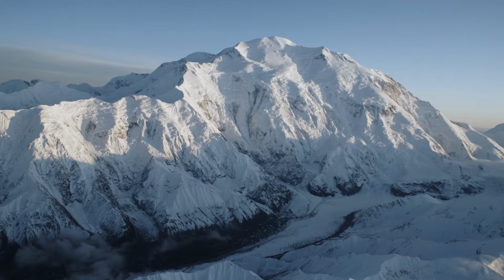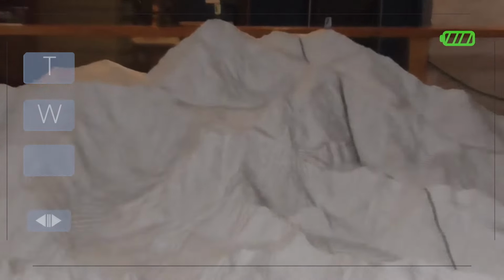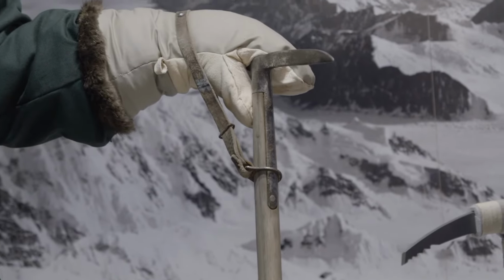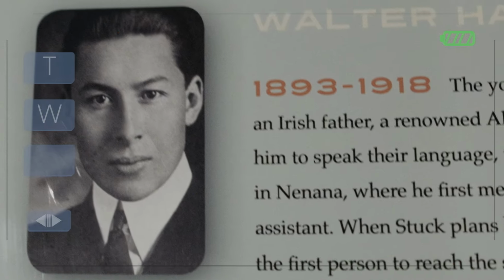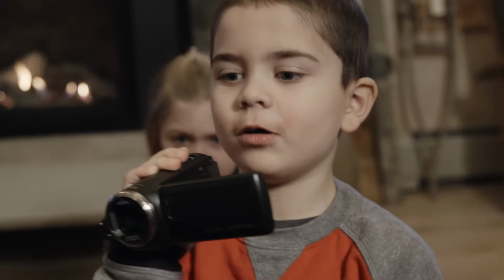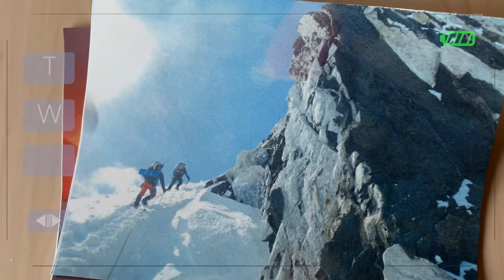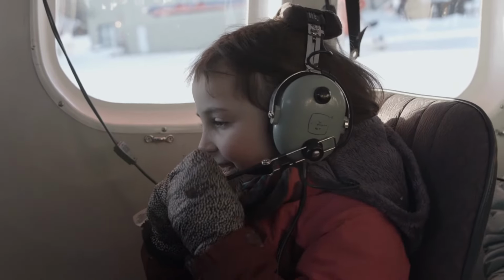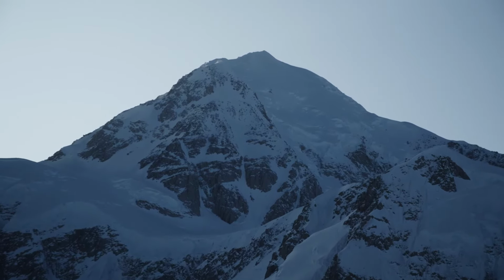Climbing Denali | MOLLY OF DENALI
A group of kids make a video comparing the original ascent of Denali and how climbers reach the summit today. They visit Talkeetna Ranger Station, where they learn about Walter Harper and the Stuck-Karstens expedition, and then they take a plane ride to Denali.

or download the *FREE* PBS KIDS Video and Games app
For more educational resources and free lesson plans, be sure